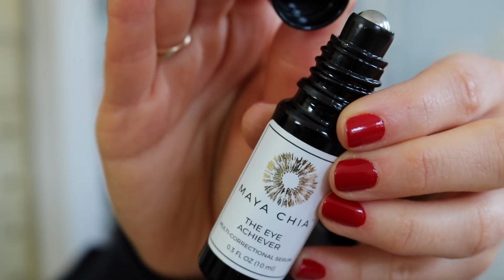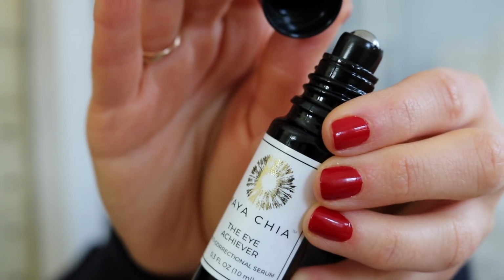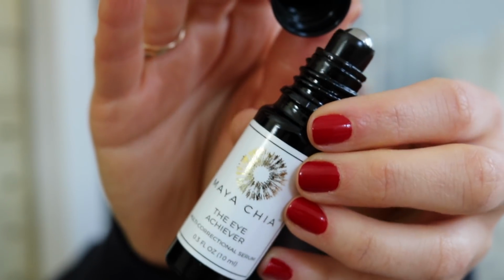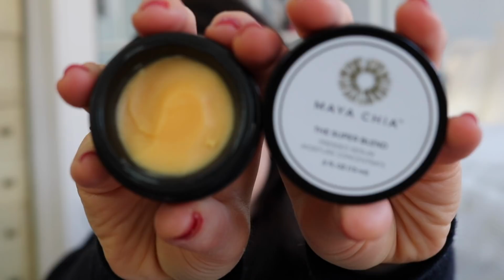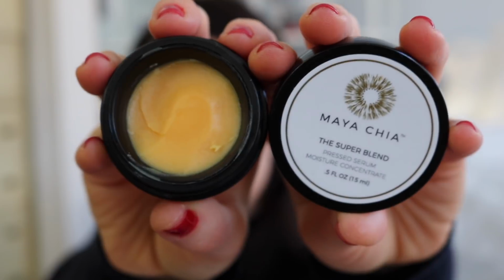First Beauty Heroes Review of 2018 // MAYA CHIA The Eye Achiever | L'Amour et la Musique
The first Beauty Heroes box of 2018! I'm sooooo verbose in today's video and seem slightly over-caffeinated but in reality I was just really excited to film and chat with you. I hope your 2018 is off to a fantastic start, and I'd love to hear from you in the comments. Did you pick up this box, and how are you liking it? xoxo, mercedes.

To shop the rest of MAYA CHIA'S collection on Beauty Heroes -

To learn more about Beauty Heroes as an eco-beauty subscription box service, here is a playlist of all my past Beauty Heroes reviews -

A few "referral links" if you're so inclined (you get a deal, and I get points or a small commission; if you choose to shop through these links, I thank you very, very much!) -

Code: LAMOURMUN

Code: LAMOUR

EBATES: which I think it such an amazing program if you do a lot of online shopping

Facebook Group: Search for Vert Nouveau!

Nails - Aila Sarang
Lips - Kjaer Weis Honor
Sweater - Everlane Cashmere Mock Neck in Navy

Filming equipment -
Canon Rebel t6i + 18-55mm lens

*Products marked with an asterix were gifted from the brand